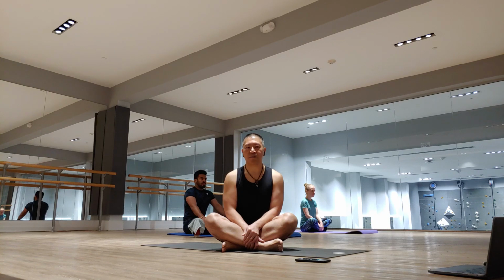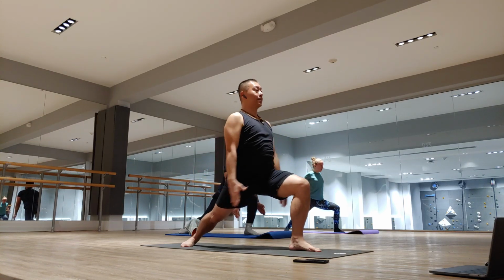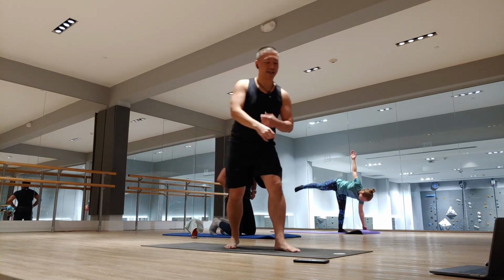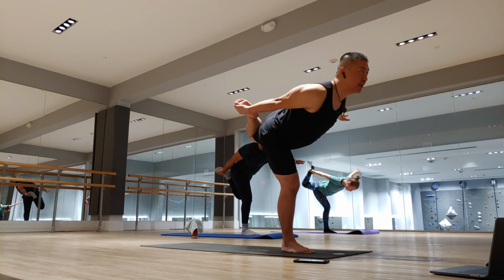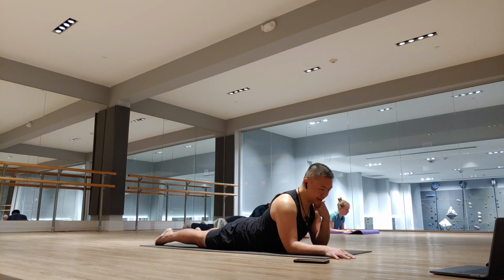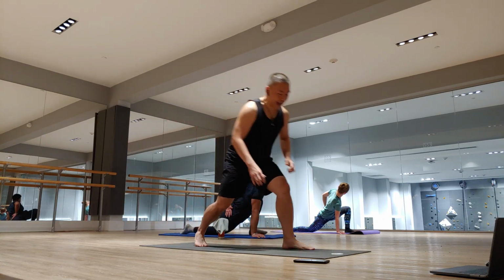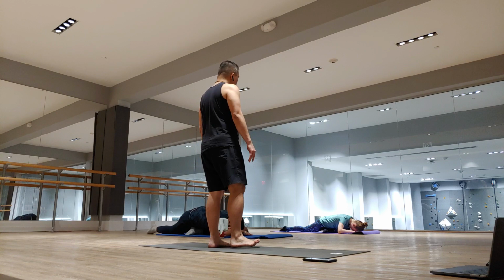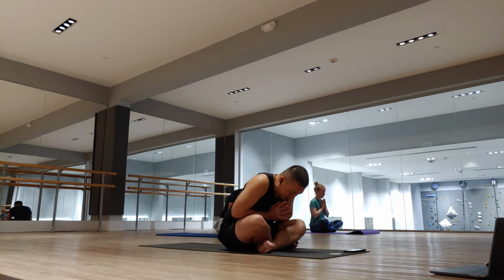Open Flow - Quad Strength & Twists (22.12.17) Vinyasa Flow